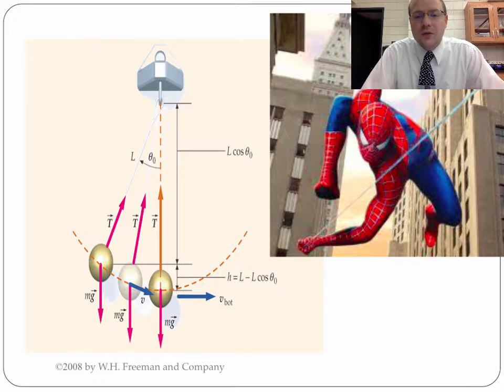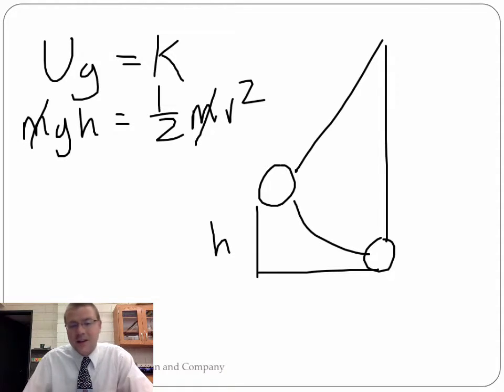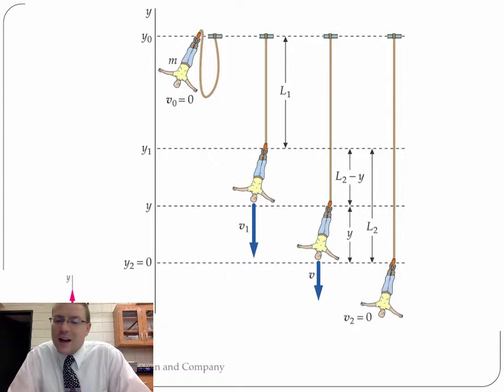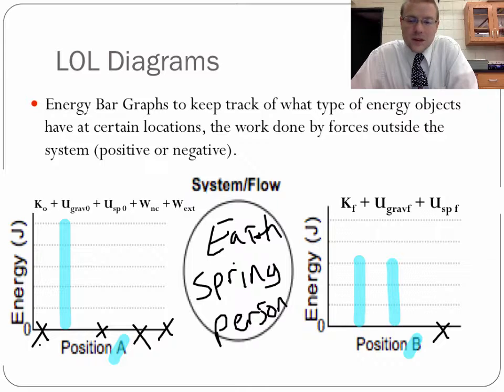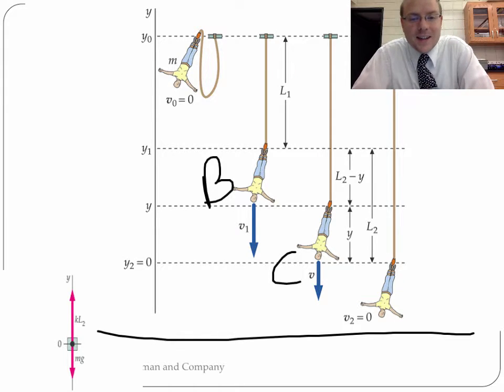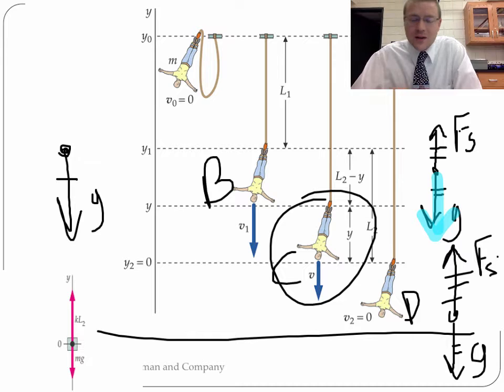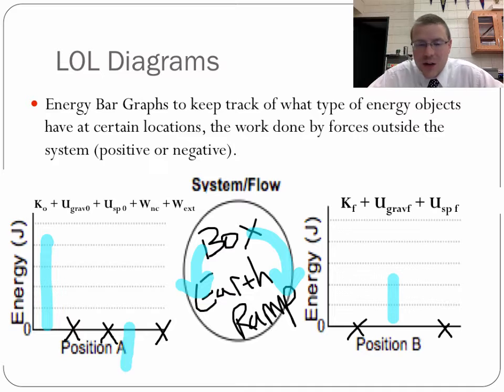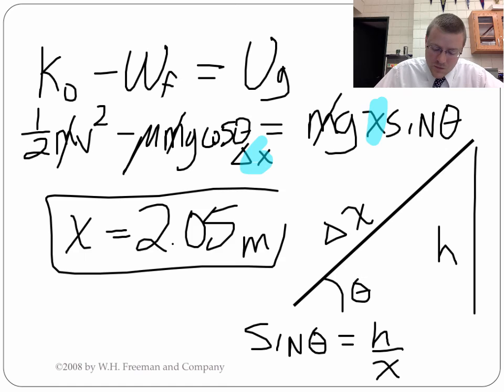7.4 Conservation Example Problems Part 2